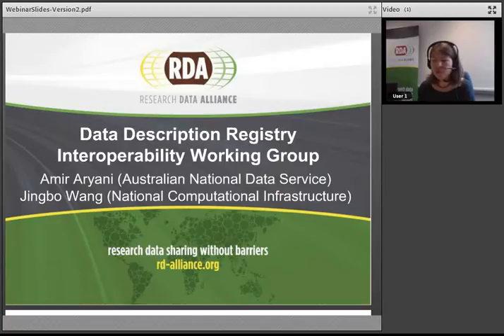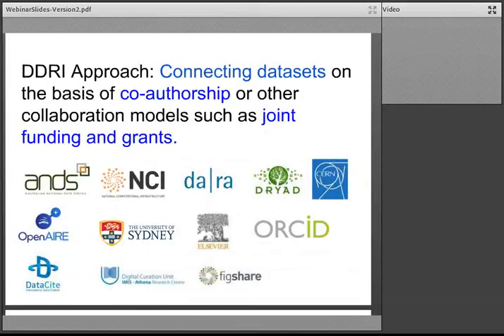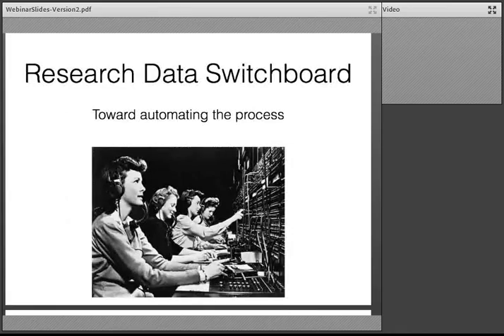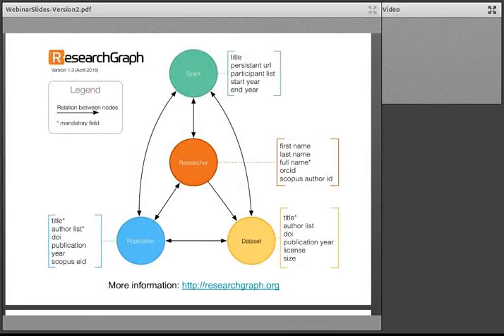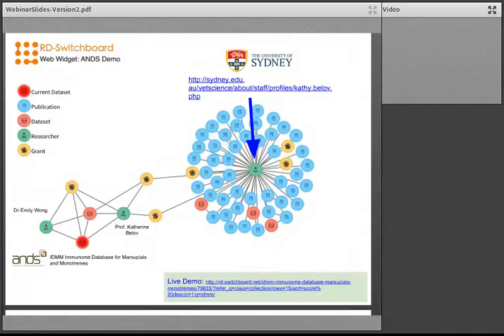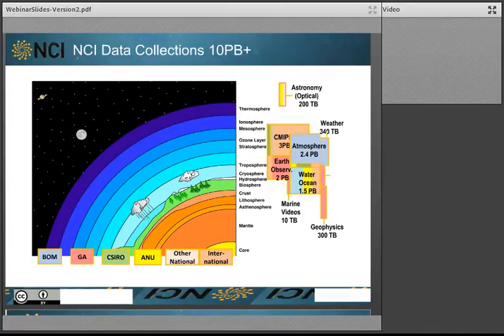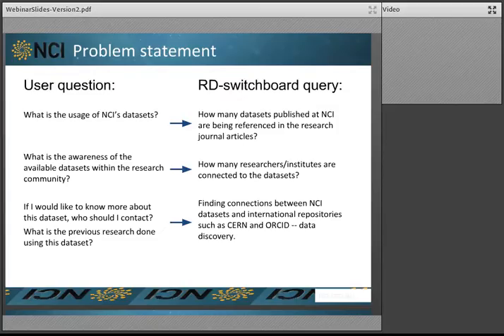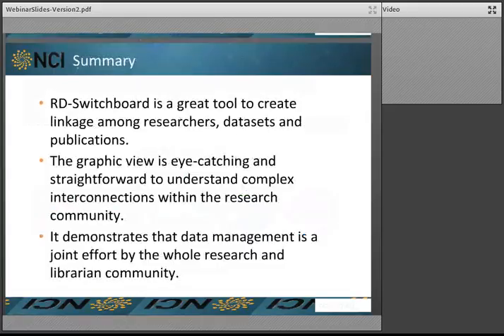RDA Webinars: Data Description Registry Interoperability (DDRI; Amir Aryani, Jingbo Wang)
The Data Description Registry Interoperability WG was formed in 2014 to address the problem of cross platform discovery of research data.  The initial idea was to find a connectivity model for datasets across multiple data infrastructures. The working group had input from the Australian National Data Service (ANDS), CERN, DataCite, Data Curation Unit, da|ra, figshare, OpenAIRE, and a number of research institutions. The group participants created a model for connecting datasets on the basis of co-authorship or other collaboration models such as joint funding and grants. The implementation of this model is an open source project called Research Data Switchboard

In this webinar Dr. Amir Aryani from ANDS presents an overview of the outcome of this project, the graph modelling technology behind this project, and the adoption of this technology by the National Computational Infrastructure (NCI) in Australia.